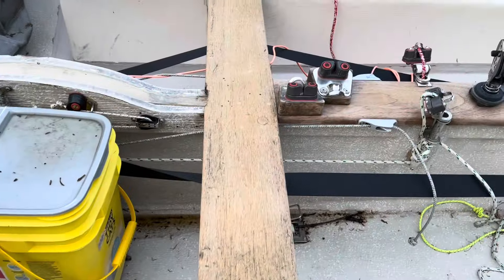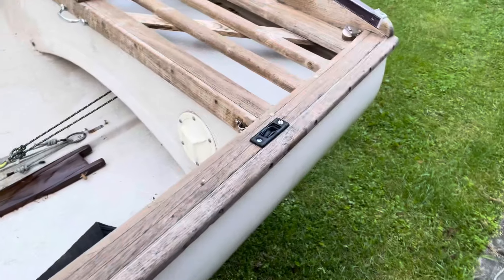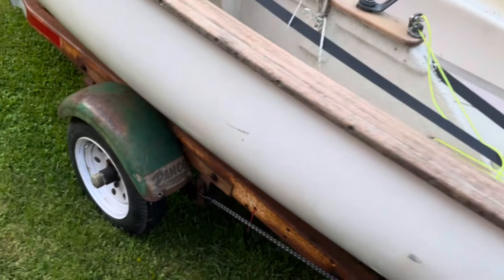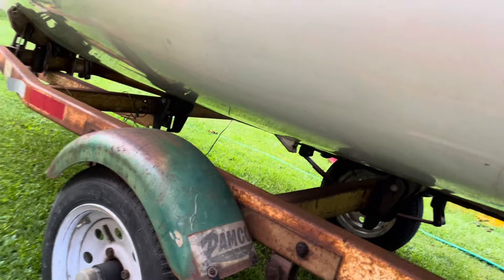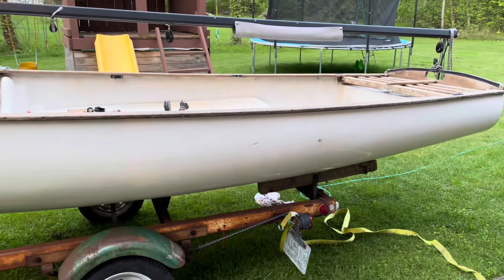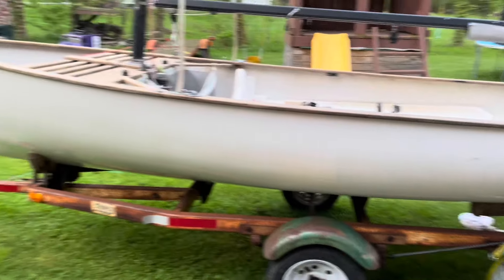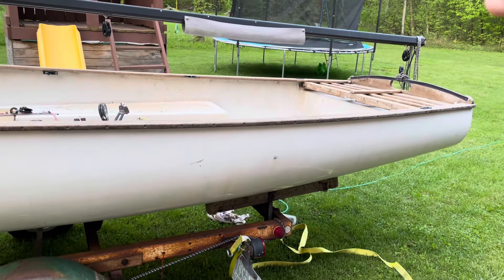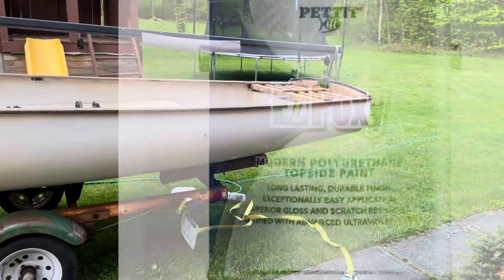Thistle Sailboat Refresher Ep2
Initial teak cleaning and project plans for the boat.